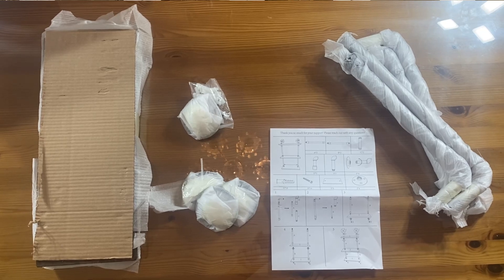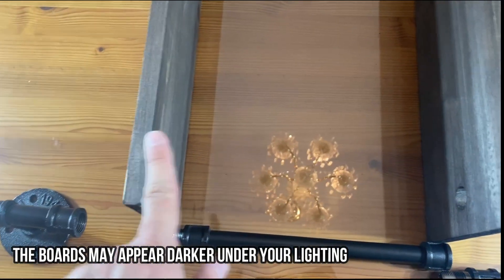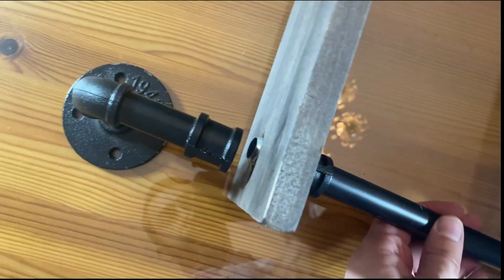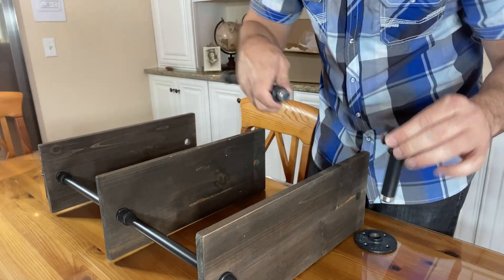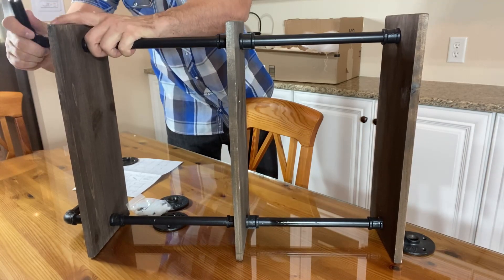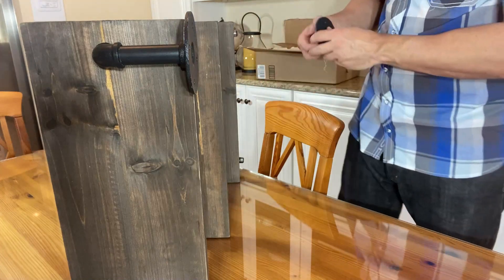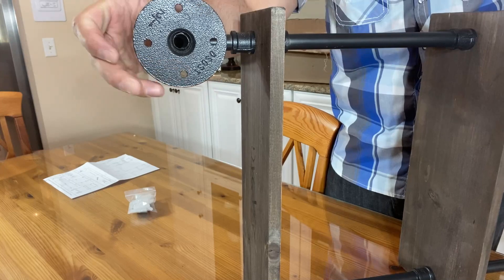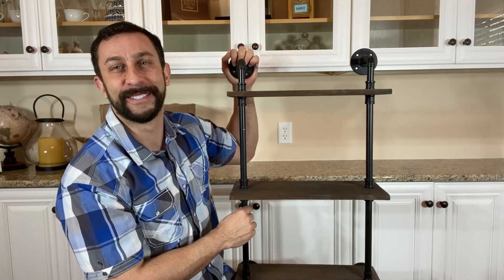Industrial Pipe Shelves with Wood, 3-Tiers - Rustic Walnut Shelves - Floating Wall Shelf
FLOATING INDUSTRIAL SHELVES! A 3-tier shelving unit completely wall mounted! No need to take up space on the floor or in a small apartment. Make the most of your space with this rustic wall shelf. Display frames, plants, books, and art. A wonderful addition to any home. The matte black steel pipes and reclaimed wood are a perfect harmony. All mounting materials included. Dimensions: 18”L x 28"H x 7”D; Wood: 18"L x 7"D x 0.5”T
BEAUTIFUL ACCENT! A shelving unit that becomes a staple in a room. The strong industrial look is popular in modern and artsy apartments. Each shelf has so much potential for decor. From the eclectic, farmhouse, and rustic it's the perfect set of reclaimed shelves. Display pottery, frames, books, and plants!
LIGHTWEIGHT SHELVING! Enjoy the industrial design without the weight. Via Daci's matte black pipe shelves are only 5 pounds and simple to install. Anyone is capable of hanging this in their home or apartment. Mounting materials included: 16 screws/anchors plus all pipe pieces. Assembly instructions are super simple to follow.
SOLID PINE! Each reclaimed wooden shelf is made from solid pine. The gorgeous dark walnut-espresso stain gives a rustic finish. The mixture of industrial pipes with a soft natural wood creates a breathtaking combination. Invest in a sturdy mounted shelving unit to last years to come. Premium materials are used to ensure seamless installation and proper weight bearing.
U.S.A. Design and Testing: While our products are manufactured overseas (let's be honest, what isn't these days..) ALL of our DESIGN AND TESTING was done right here in the United States. Our USA customer service team stands by to provide you with exceptional, lightning quick responses to your every concern. Your satisfaction is our #1 priority.